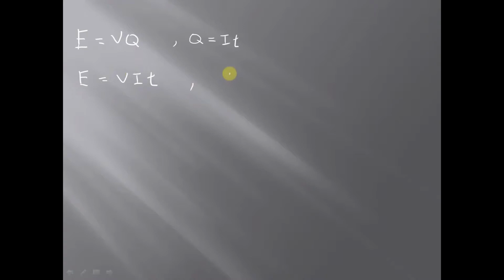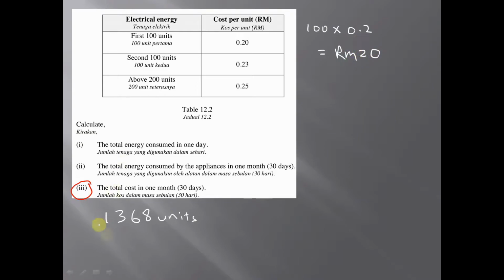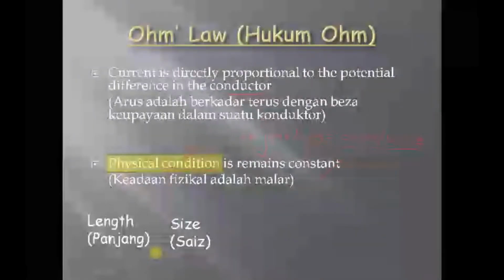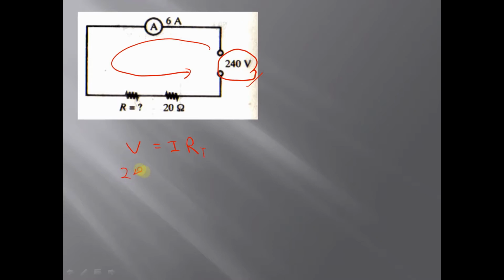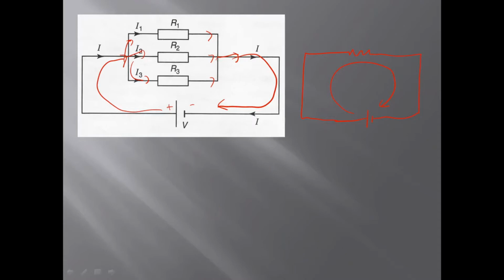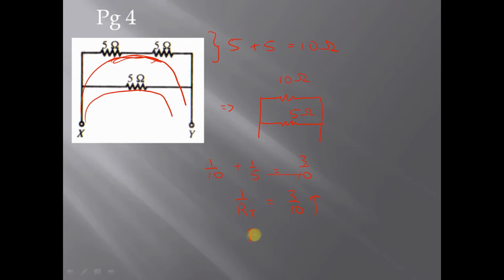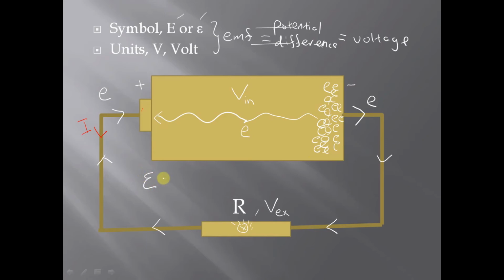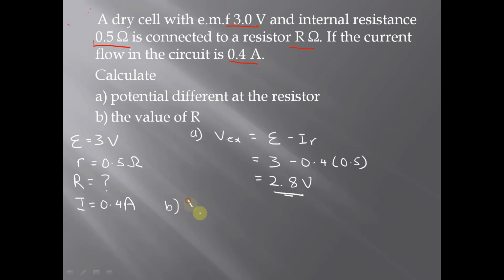Physics Tuition Chapter 2